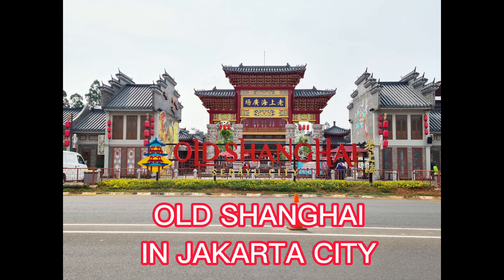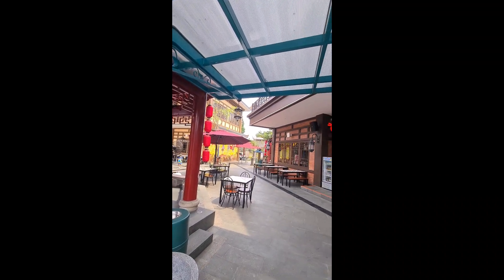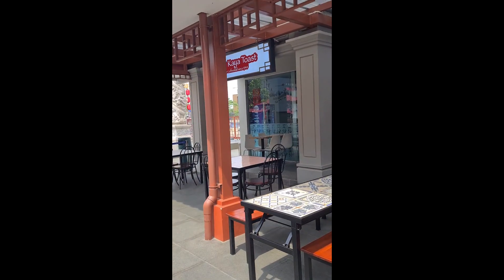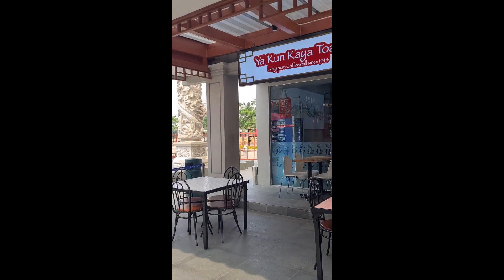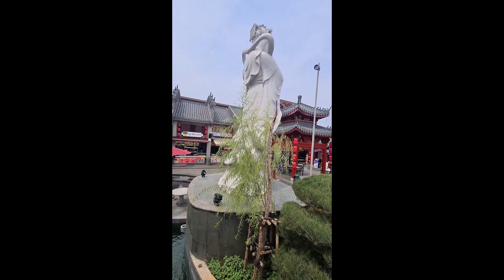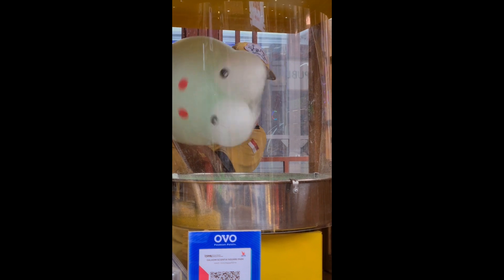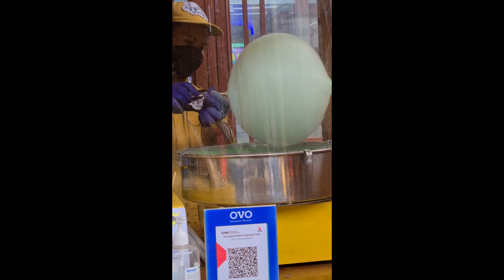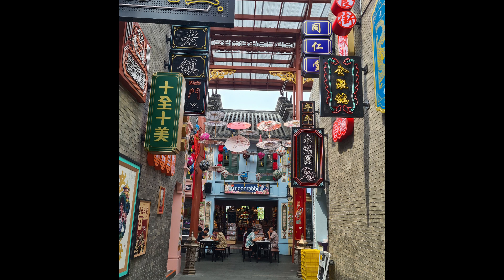Old Shanghai in Jakarta..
Old Shanghai In Jakarta, Indonesia?  Where is it exactly?

It is in North jakarta specilfilcally in Sedayu City.  its a pretty new spot to go of you area foodie or if you just want to explore new things.

Jakarta as a capital city of Indonesia keeps developing from time to time with new places.

coma and visit this place where in Sedayu City itself you can discover many more things like adventure park and some mini zoo.  its a great place indeed.